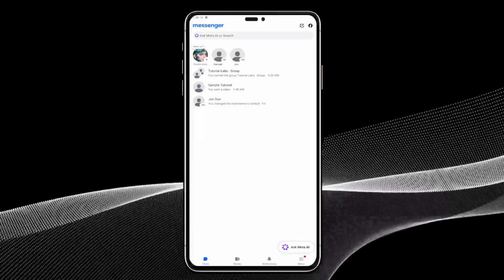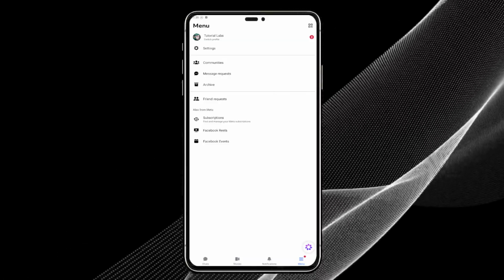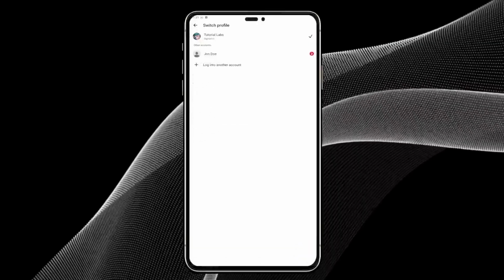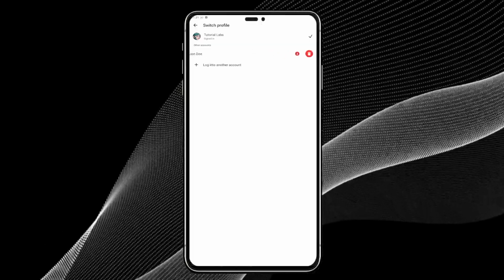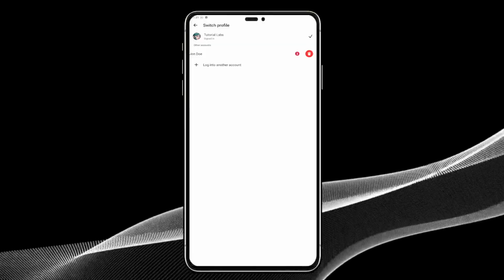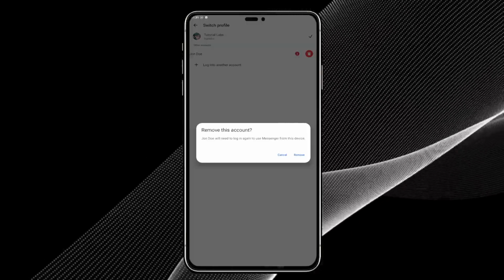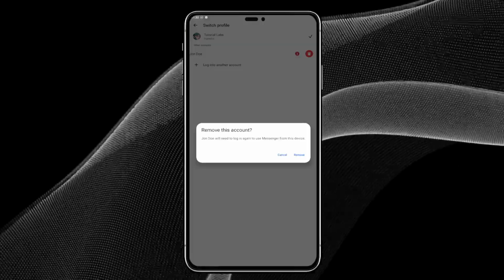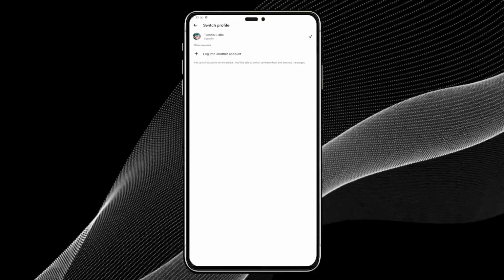How To Remove A Facebook Account From Facebook Messenger (Full Guide 2026)